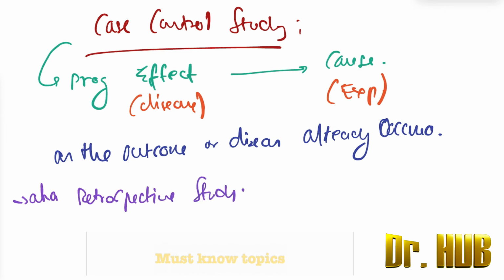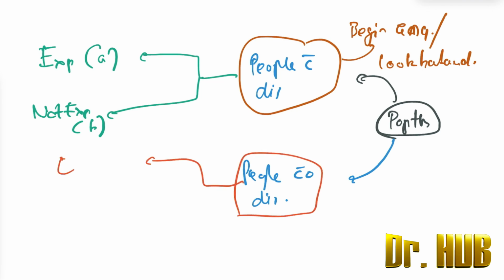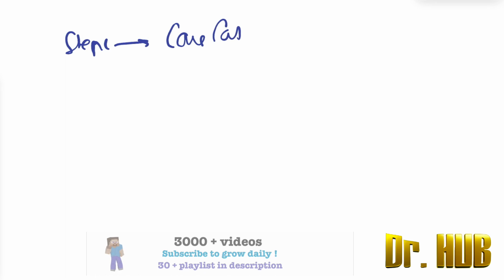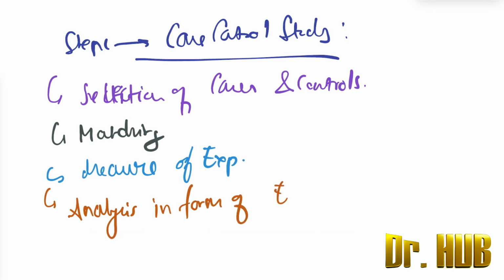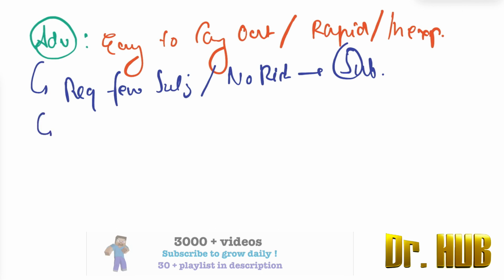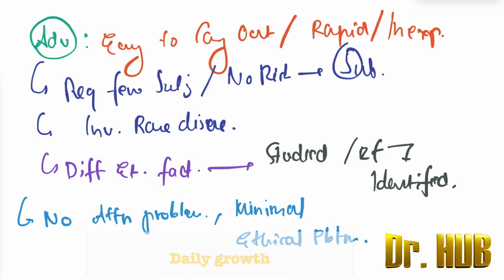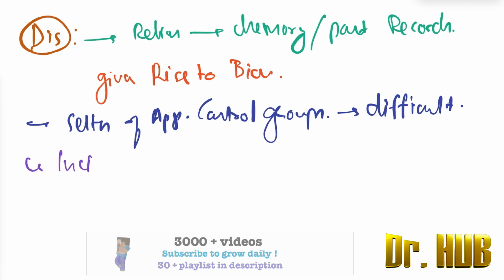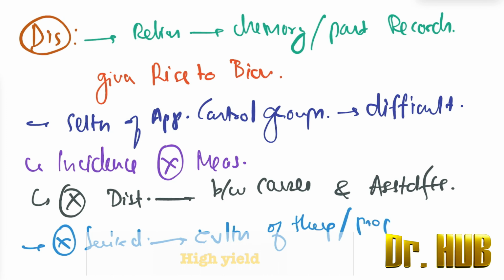Case control study